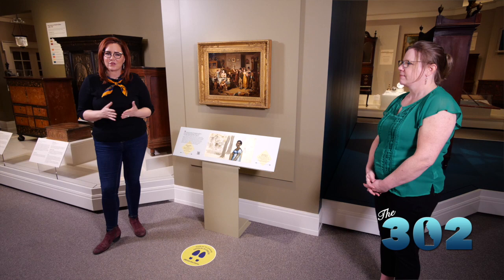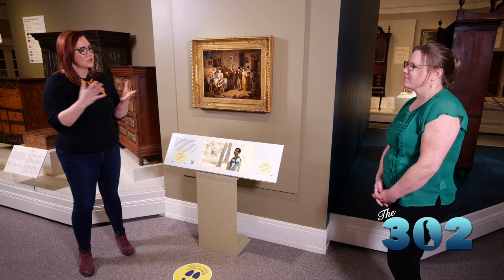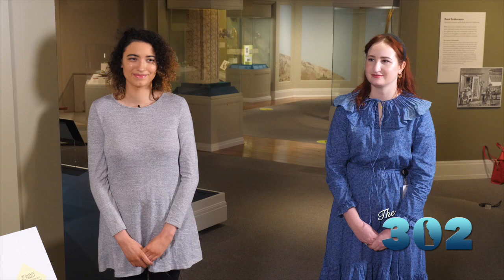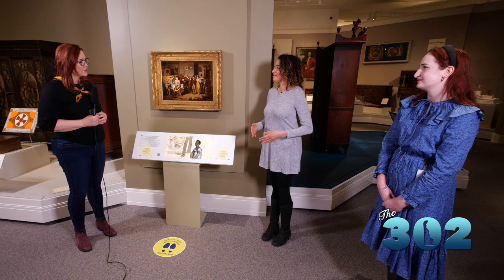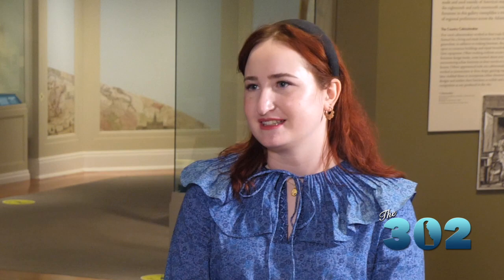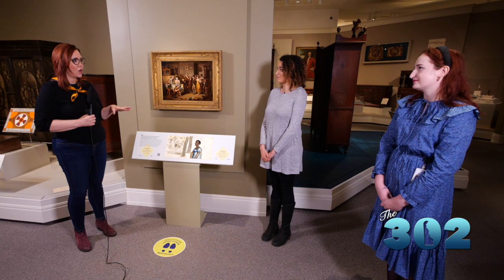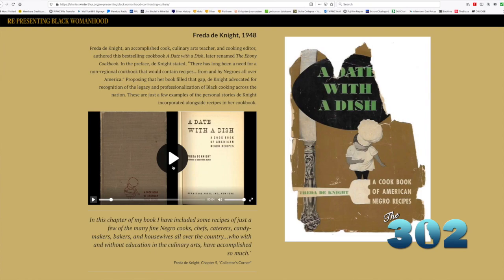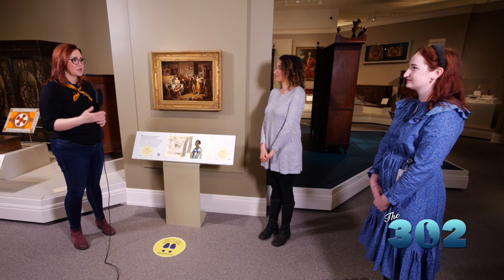The 302 #17 (Season 4): Re-presenting Black Womanhood | Full Show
The 302 visits Winterthur Museum to take a look at an exhibit that examines the portrayal of black women in history.

Episode 417 (Season 4 - Episode 17)
Follow The 302: